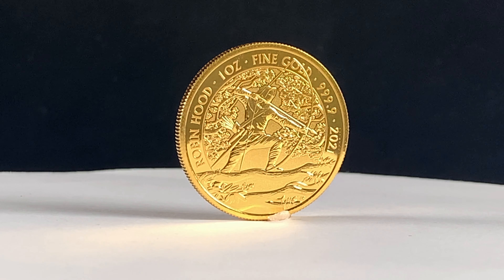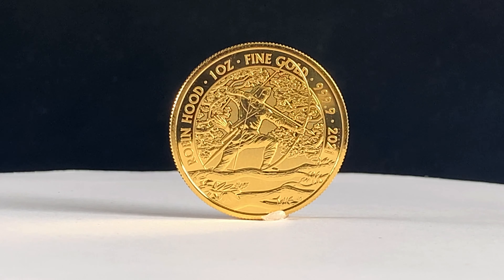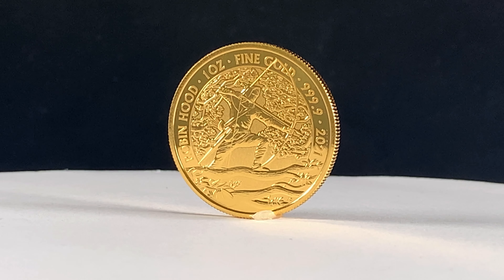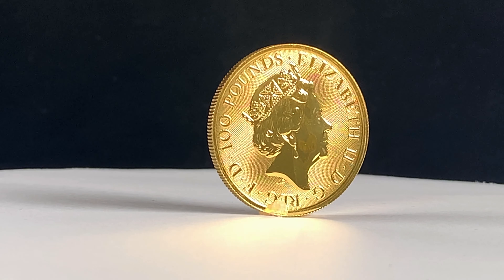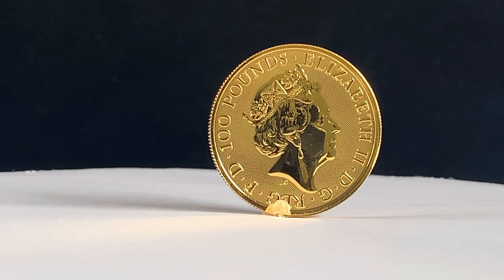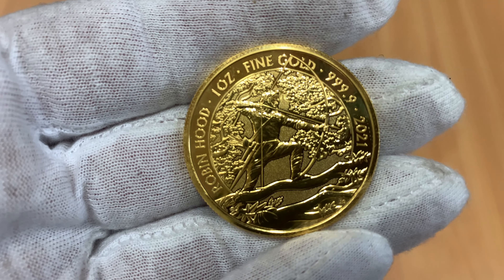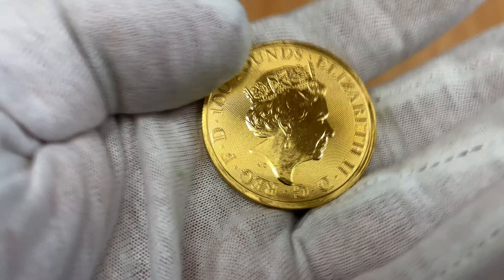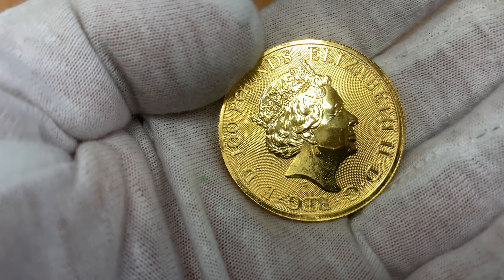2021 Robin Hood Gold Coins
Whilst this isn't something we decided to stock, we did manage to get a video of the 2021 Robin Hood gold coin from The Royal Mint. Check it out in the video.